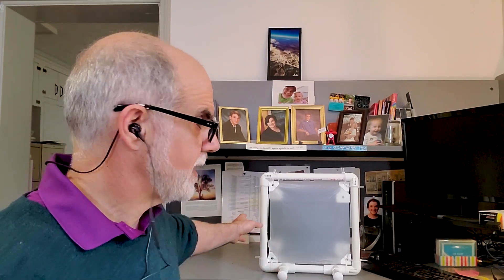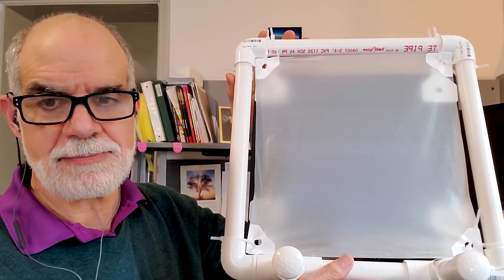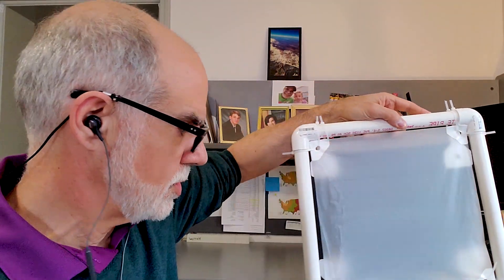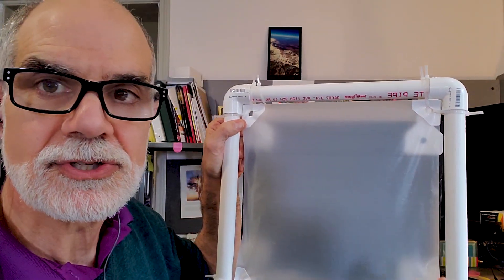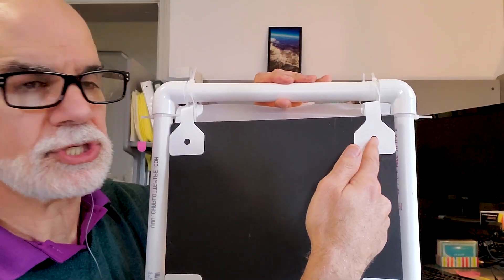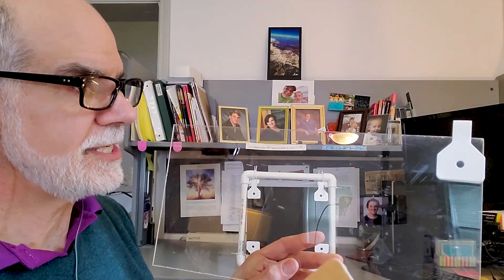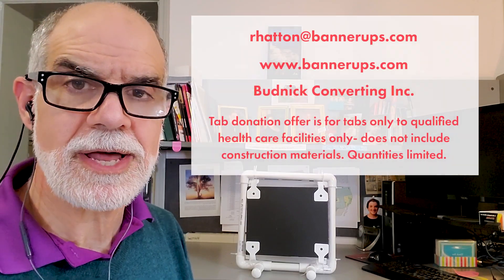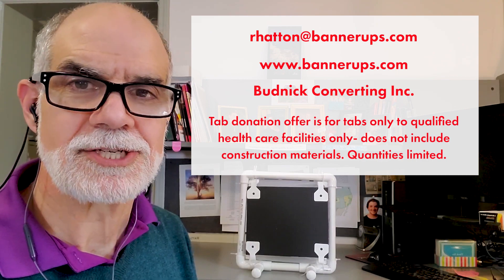COVID-19 Instant Hospital Partitions Idea - Banner Ups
In this video, we discuss a COVID-19 Instant Hospital Partitions Idea. Using easily accessible materials and Banner Ups you can make safe wall partitions. The partition is made of PVC pipe, polyethylene sheeting, zip ties, and Banner Ups. All materials can be purchased at a local hardware store. If you are in the healthcare industry and are in need of partitions we are offering free Banner Ups tabs.

Time Stamps
0:00 - Rick Hatton Intro
0:07 - Partition Idea
0:34 - Recyclable materials
0:50 - Showing Frame
1:20 - Partition Explanation
1:48 - Banner Ups tabs
2:55  - Tab Neckloop
3:17  - Sneeze Guard Idea
4:07 - Cost
4:38 - Limited Free Tabs
5:12 - Contact Information